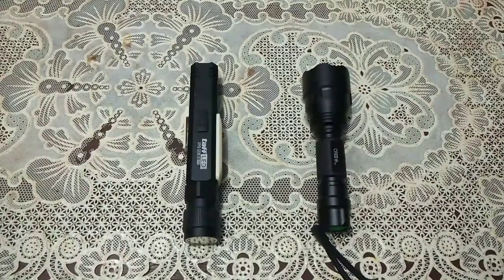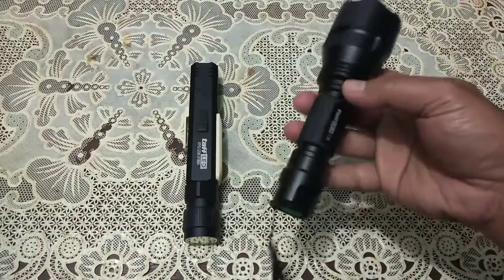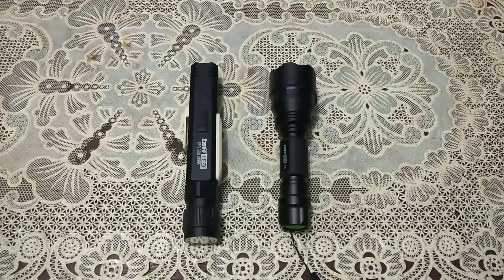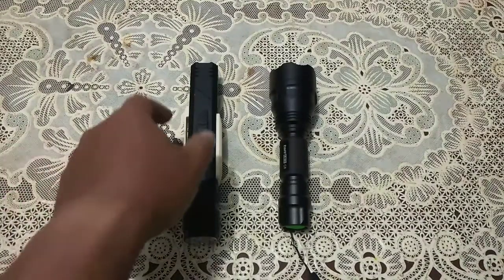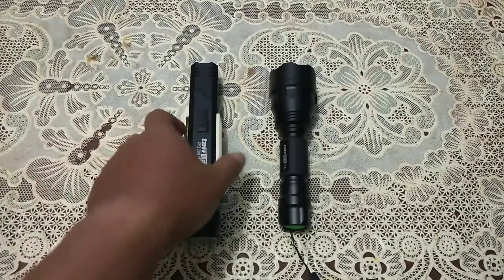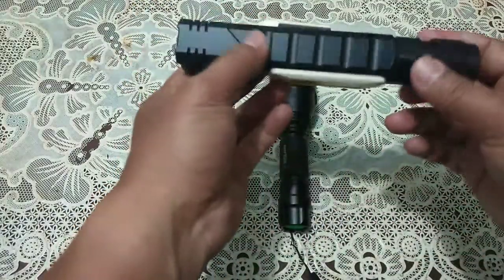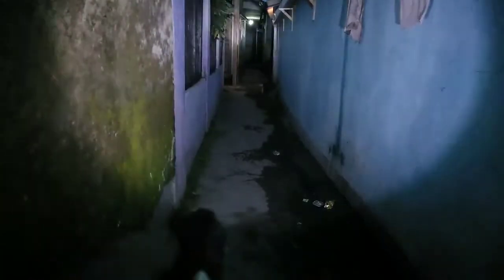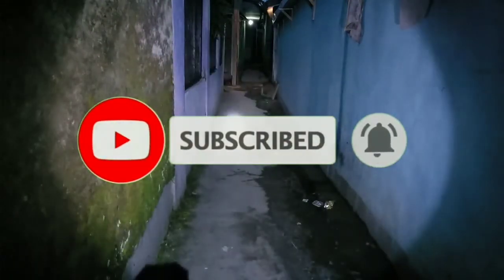Review TaffLED Senter LED Rotatable XPG+COB 10000LM 3189A VS TaffLED C8 Senter LED Cree Q5 3800LM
Spesifikasi TaffLED Pocketman Senter LED Rotatable XPG+COB 10000 Lm3189A
Tipe LED
XPG + COB LED
Lumens
10000 Lumens
Kapasitas Baterai
1500mAh
Material
Aluminium Alloy
Dimensi

17 x 2.8 x 2.8 cm

Spesifikasi TaffLED C8 Senter LED Flashlight Waterproof Cree Q5 3800 Lumens
Tipe LED
Cree Q5
Lumens
3800 Lumens
Tipe Baterai
1 X 18650
Dimensi
Length: 14.5 cm
body Diameter: 2.7 cm
head Diameter: 4.5 cm